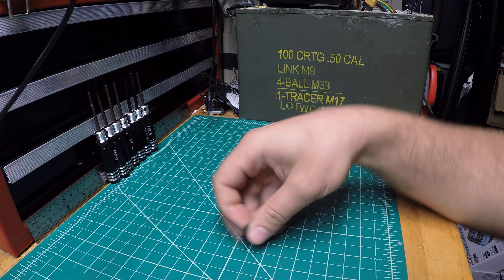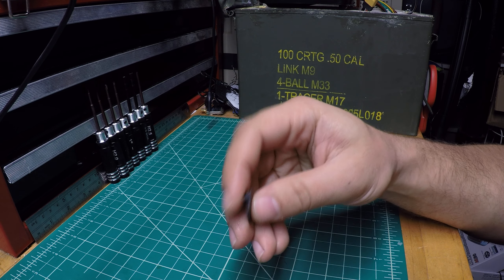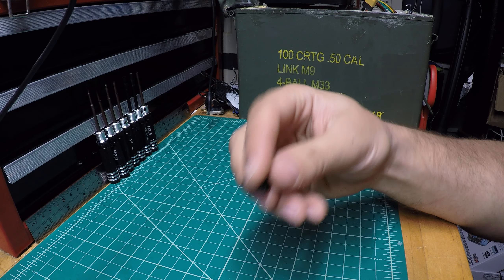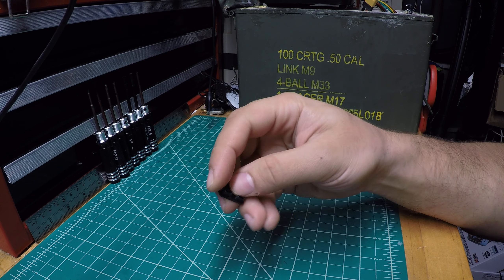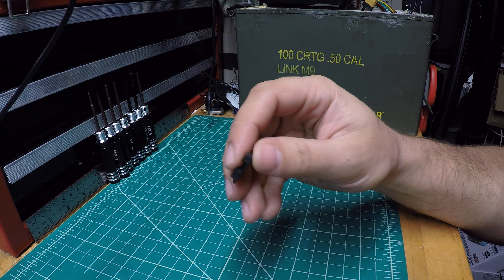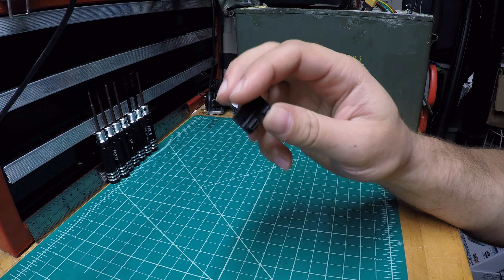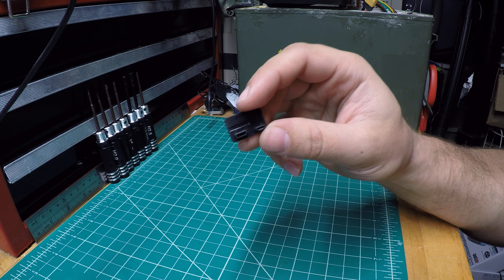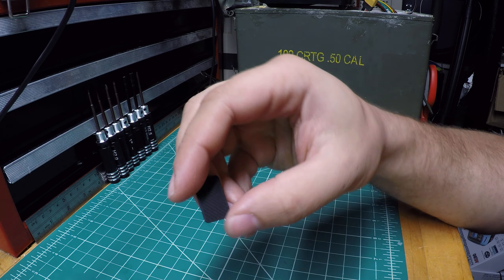Replacement USB Side Door Cover Case Cap Repair Part For GoPro Hero 3 3 Plus 4